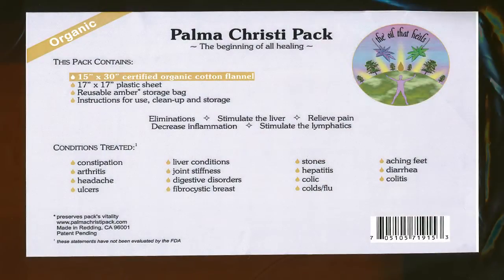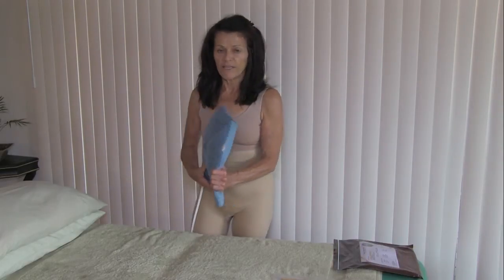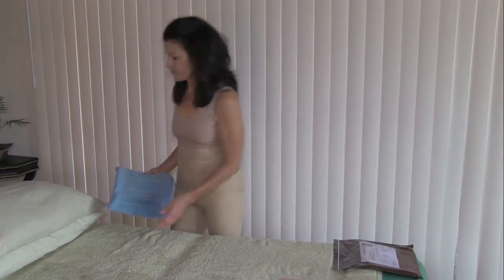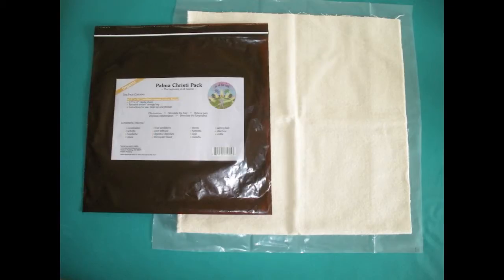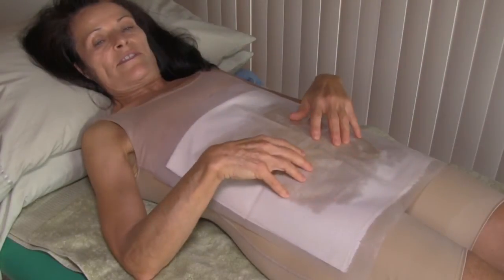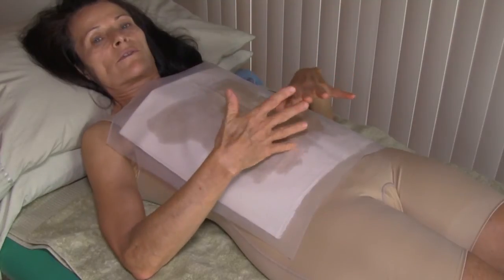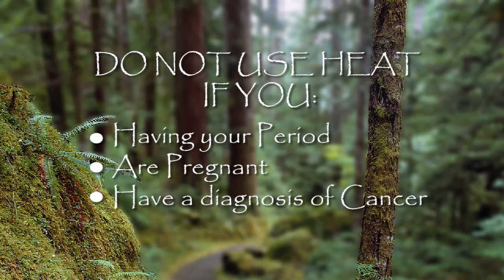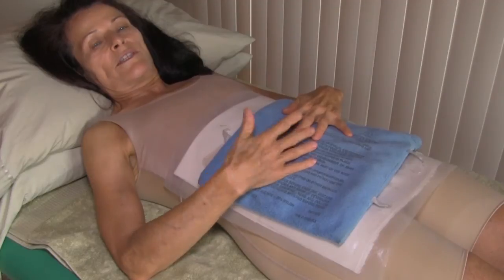Organic Palma Christi Castor Oil Pack Kit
Dr. Shelley Cerasaro discusses the benefits of the organic Palma Christi Castor Oil Pack Kit and shows the proper and easy application.